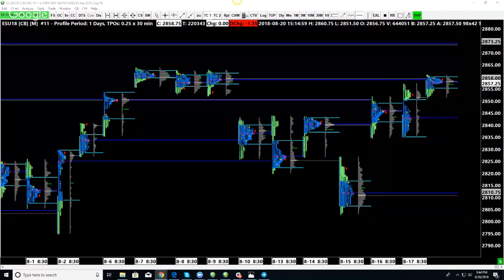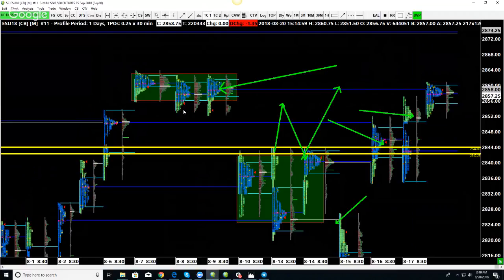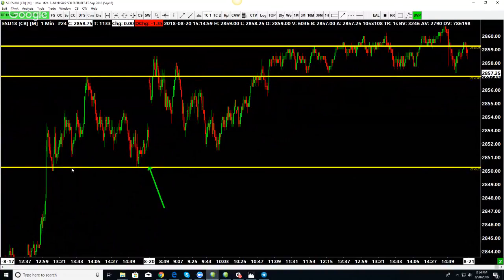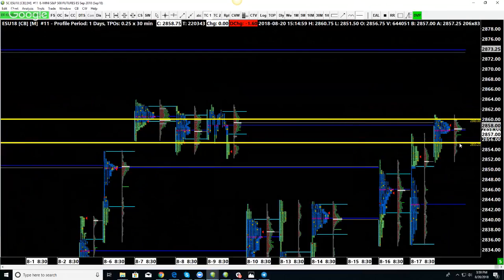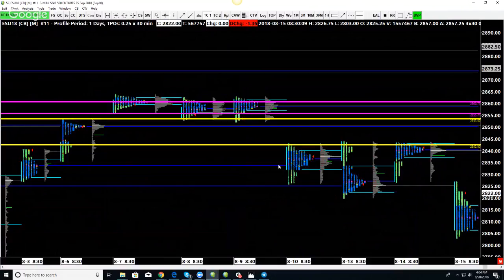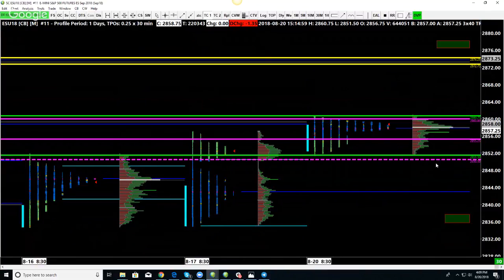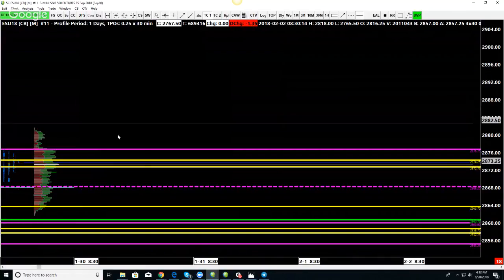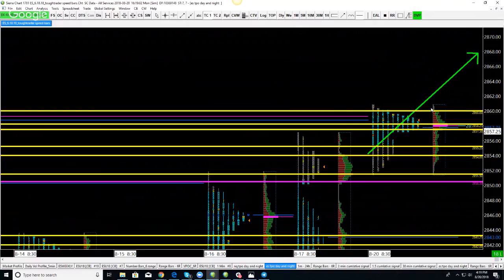ES COACHING SESSION & TRADE REVIEW FOR 08-20-2018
A REVIEW OF THE  DAYS TRADE PLAN AND A LOOK FORWARD TO THE ASIAN SESSION AND TOMORROWS SESSION